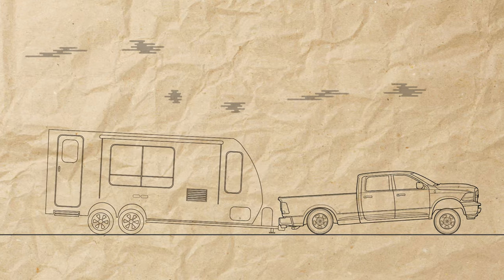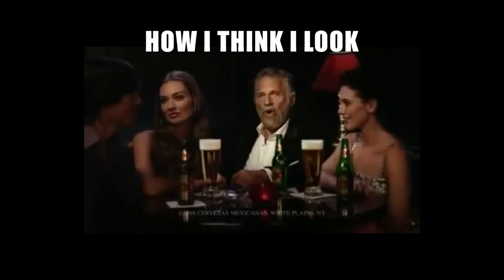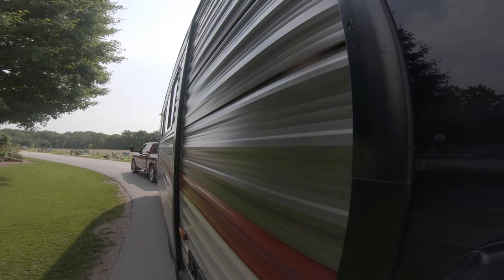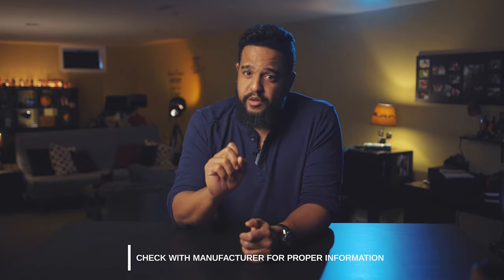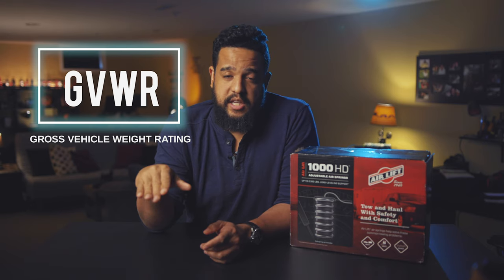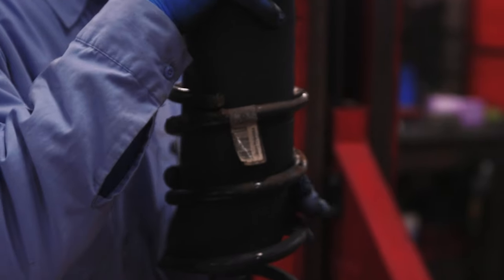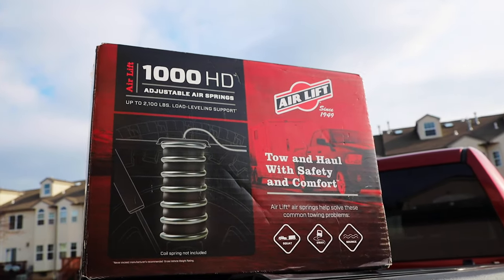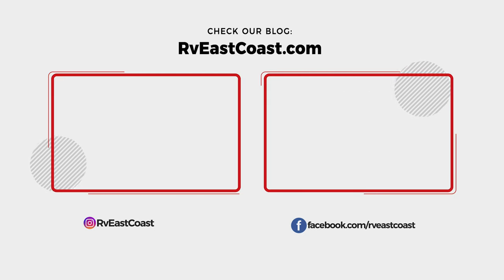HOW TO FIX TRUCK SQUATTING PROBLEM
In this video we share with you how we fixed the squatting problem in our trailer by installing Air Lift 1000HD on our truck. There are many options out there but we found this one to be the most affordable and economical.

These are the airbags we use in our truck
RV EAST COAST FACEBOOK: